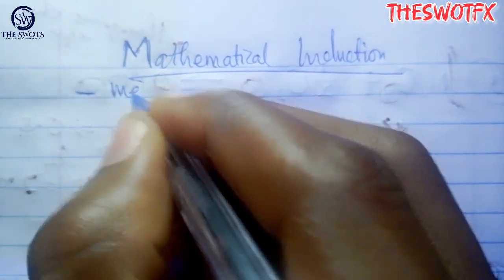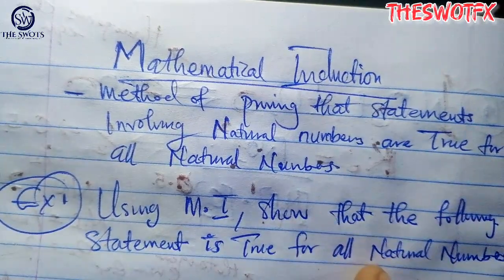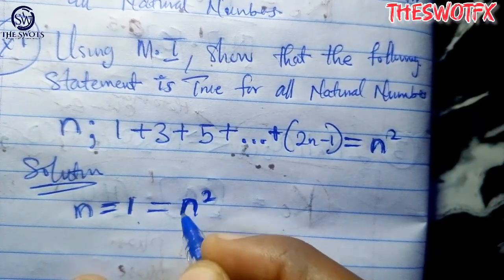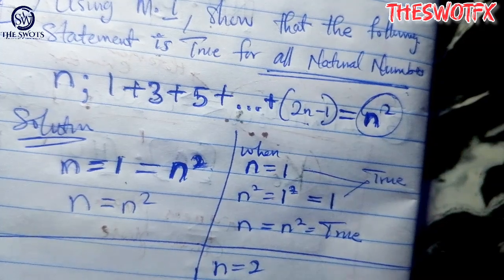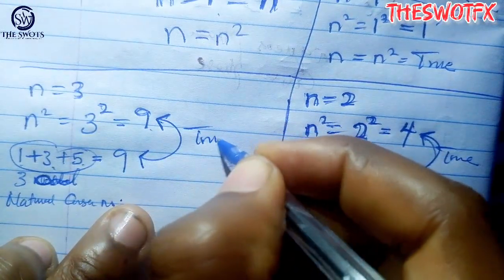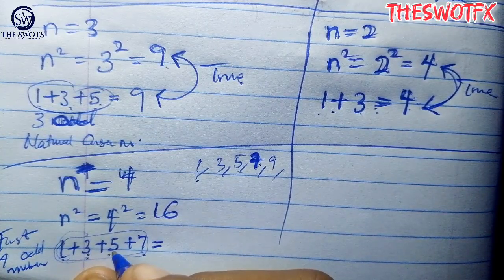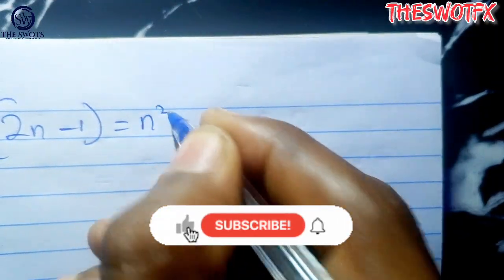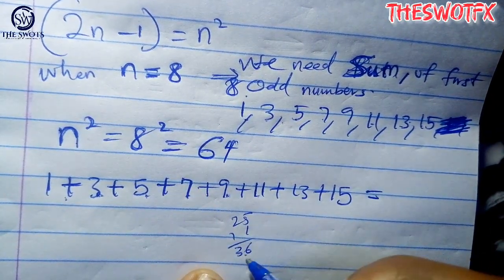HOW TO SOLVE MATHEMATICAL INDUCTION | Episode 1#Mathematicalinduction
Mathematical induction is a proof technique used to show that a statement is true for all natural numbers (1, 2, 3, …).

🔑 Basic Idea

It works like a chain of dominoes:

First, you prove the statement is true for the first value (base case).

Then, you prove that if it’s true for one number, it’s true for the next one.

This ensures it’s true for all numbers.

📘 Structure of Mathematical Induction

To prove a statement :

1. Base Case

Show the statement is true for the first value (usually ).

2. Inductive Hypothesis

Assume the statement is true for some.

3. Inductive Step

Using that assumption, prove it is true for.

✅ Conclusion

Since:

It works for

Truth for  implies truth for

👉 The statement is true for all natural numbers.

💡 When to Use Induction

Proving formulas involving sums

Divisibility problems

Inequalities

Recursive sequences